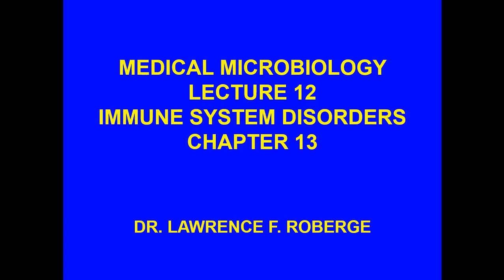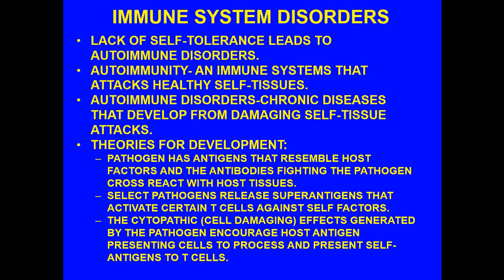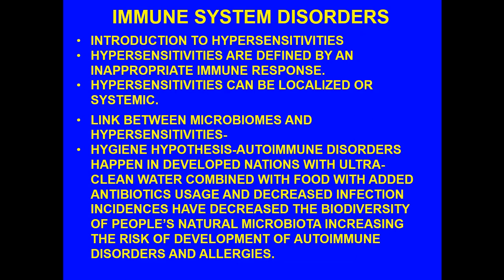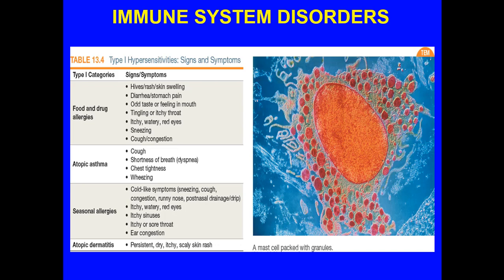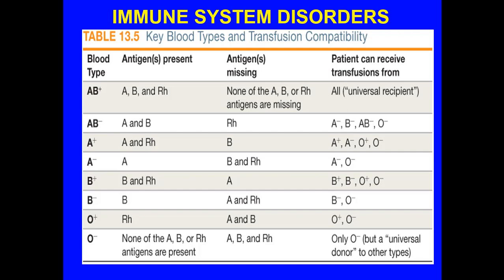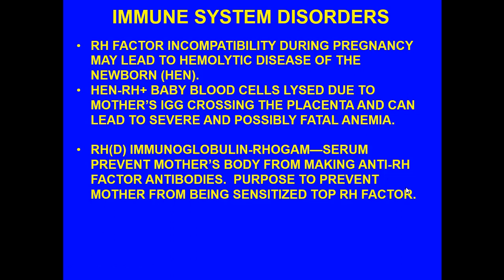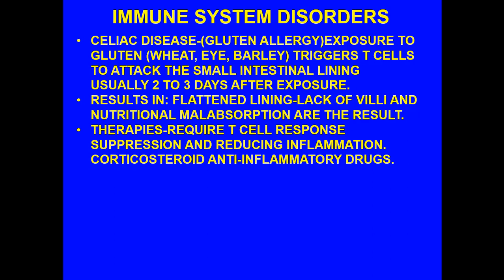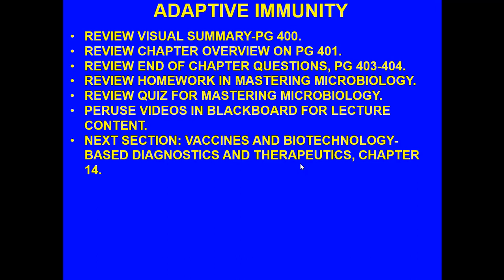MEDICAL MICROBIOLOGY CH13 IMMUNE DISORDERS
THIS IS THE LECTURE FOR CHAPTER 13 INVOLVING AUTOIMMUNIE DISORDERS AND IMMUNODEFICENCIES.